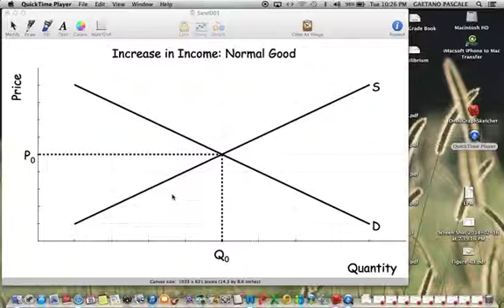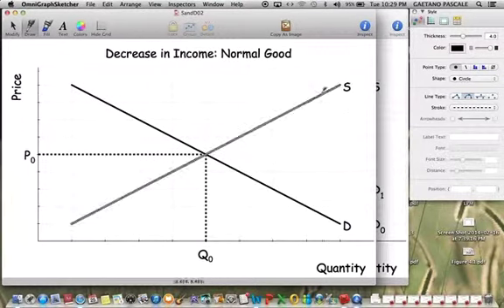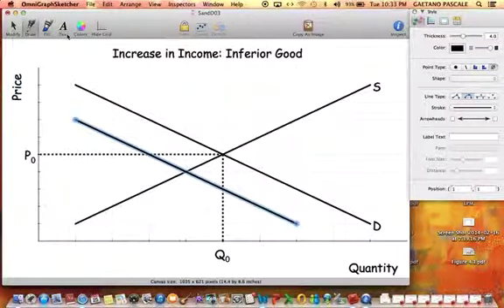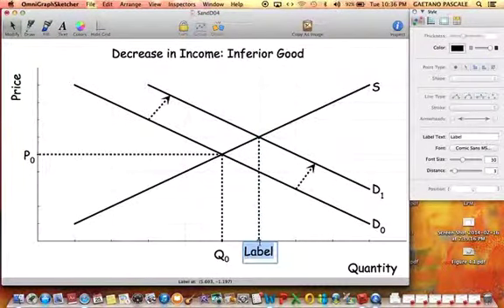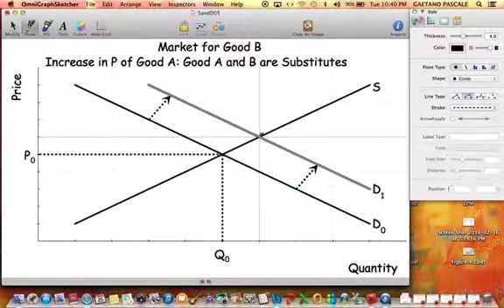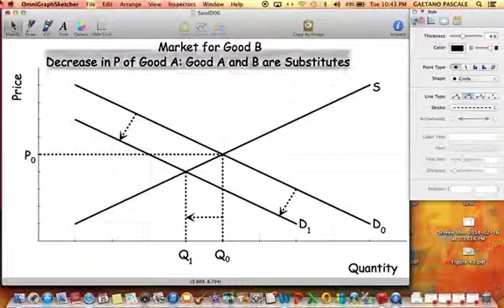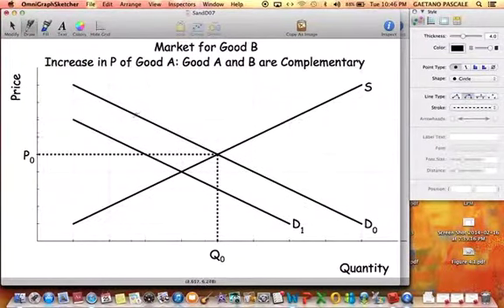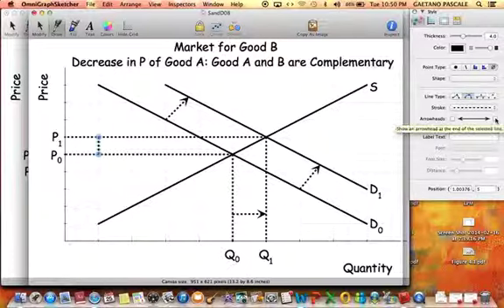Determinants of Demand